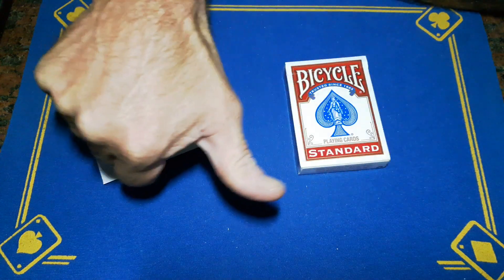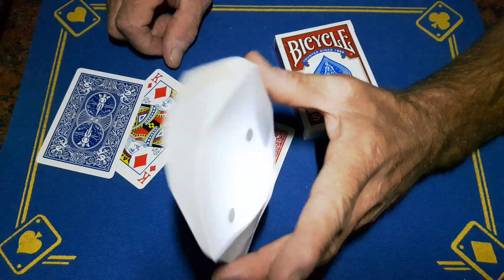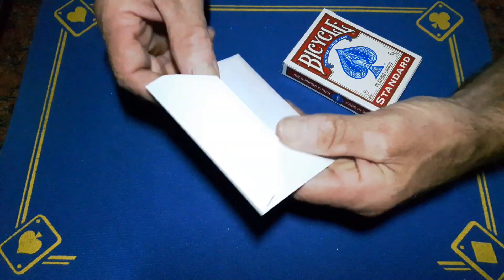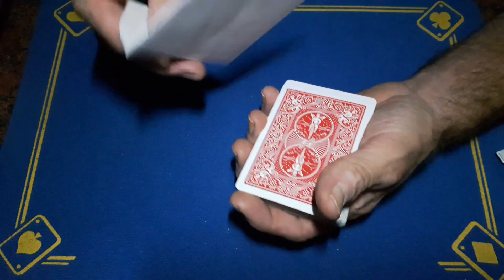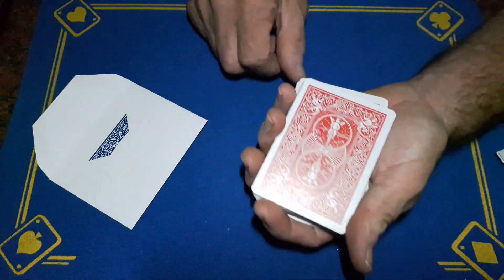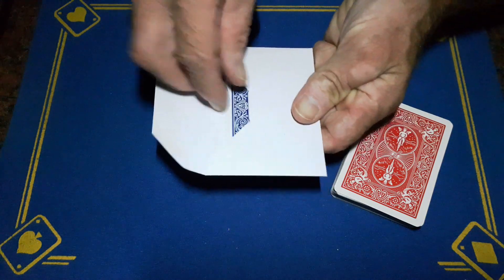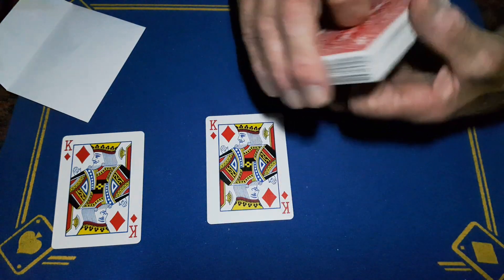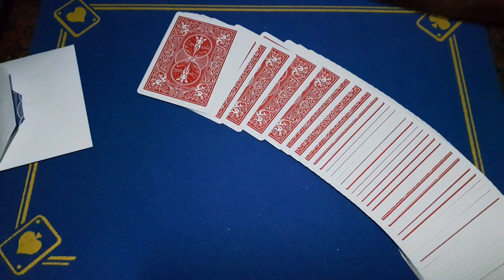ACAAN envelope, GIMMICK card trick tutorial/easy build, easy handling